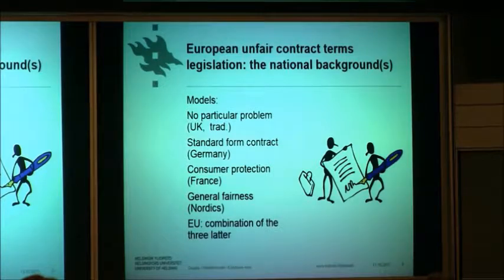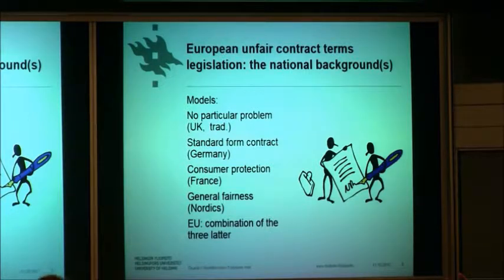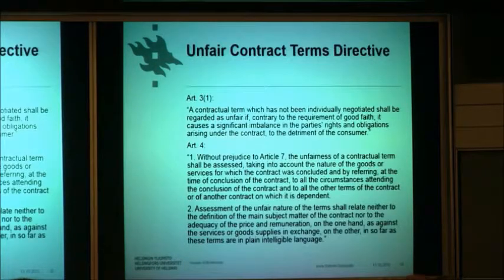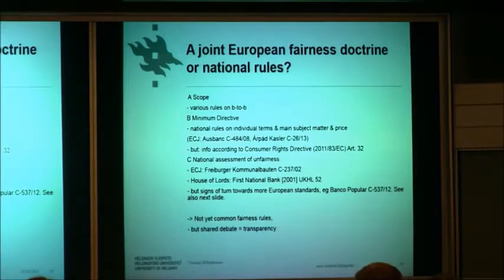Part4 European unfair contract terms legislation the national background